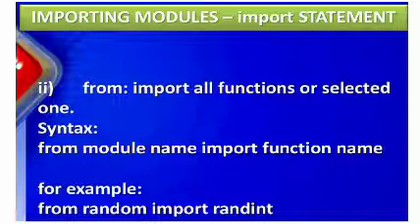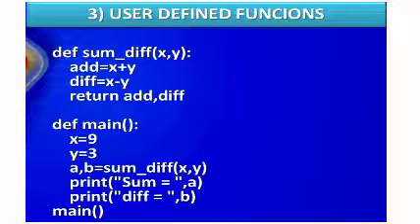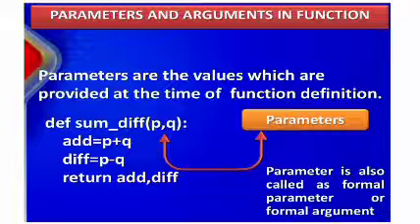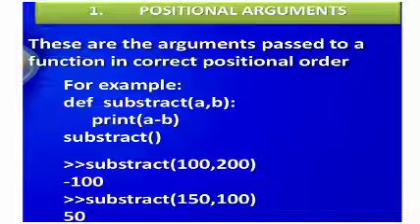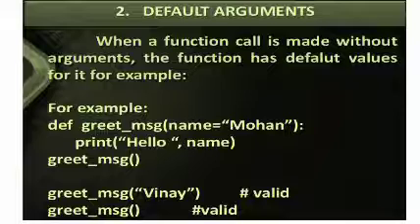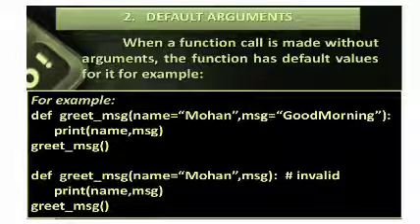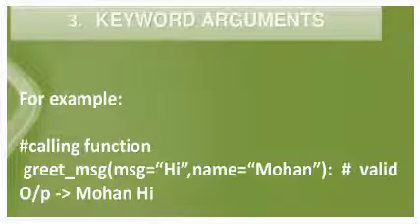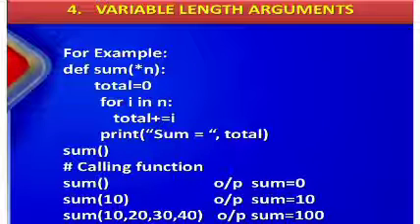Chapter -II Function in Python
Class-12 Computer Science (083) CBSE